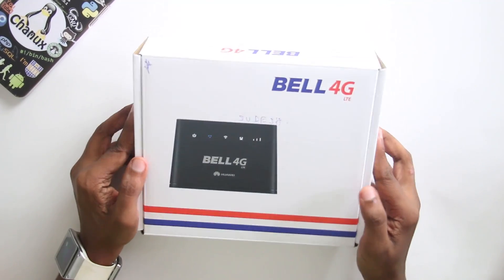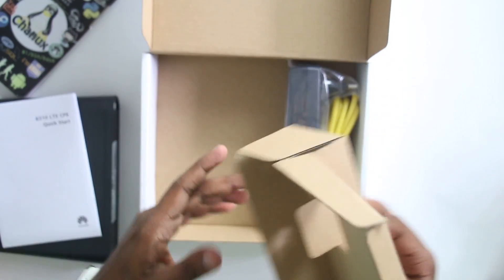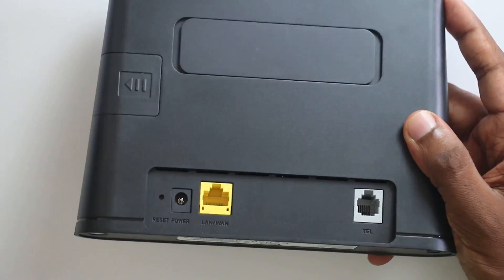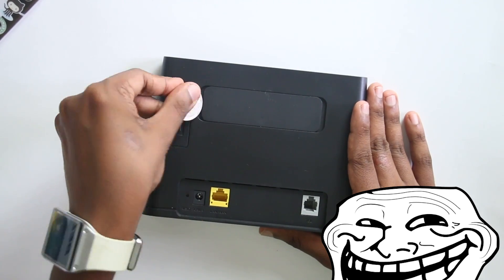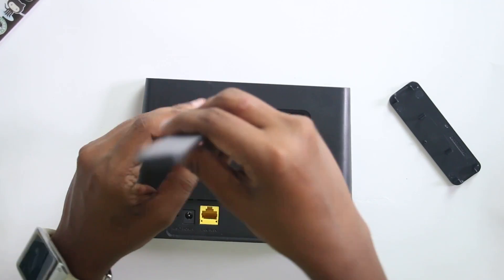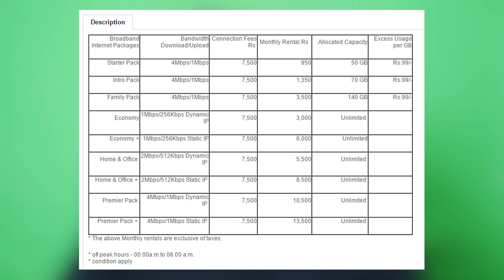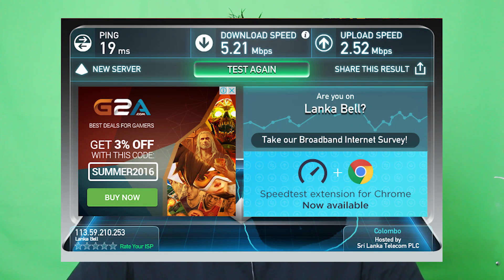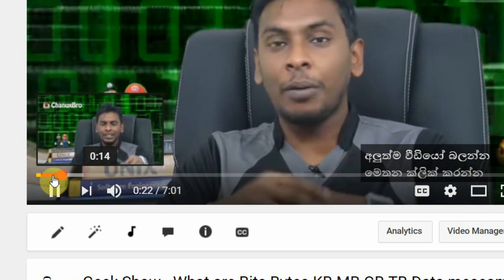සිංහල Geek Review - Lanka Bell 4G wifi router Sinhala review Sri Lanka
වයර් නැතුව ඉන්ටනෙට් යන්න Lanka Bell 4G wifi router එක -  Lanka Bell 4G wifi router Sinhala review Sri Lanka Lanka bell 4g wifi router unboxing and full review about internet spead Data Packages Covarage Map Device Price How to cofig the router and wifi password Spead test   usage meter 3G LTE Colombo Galle Kandy  usage meter lanka bell unlimited internet